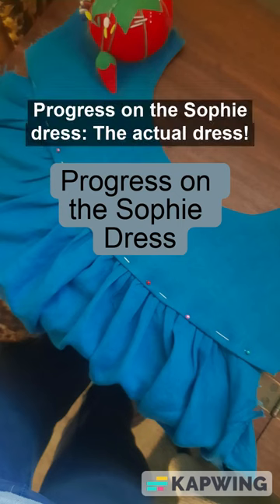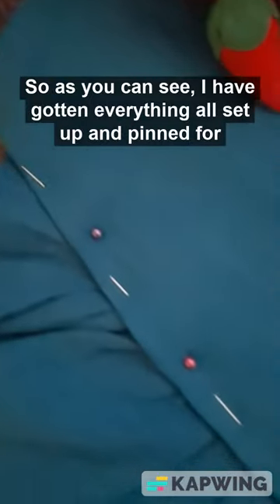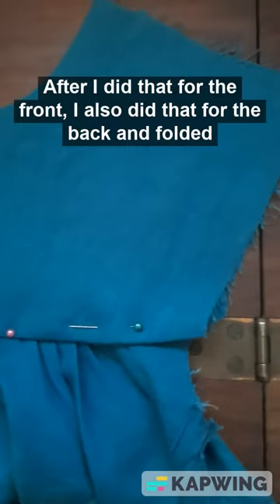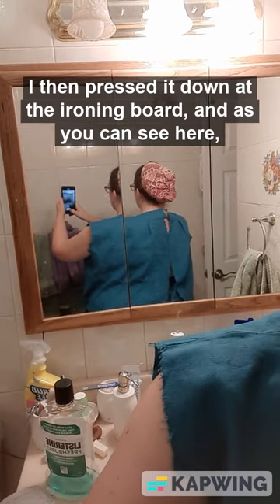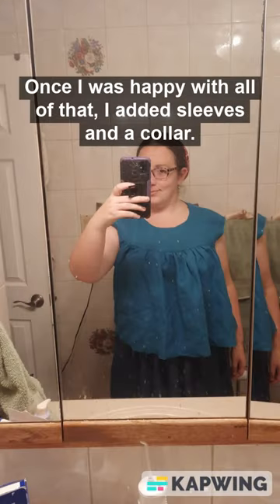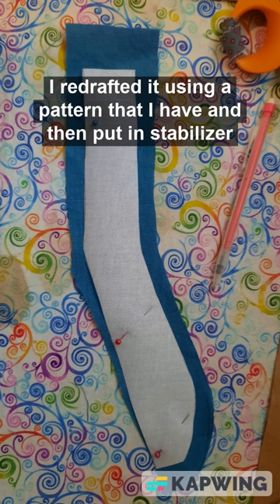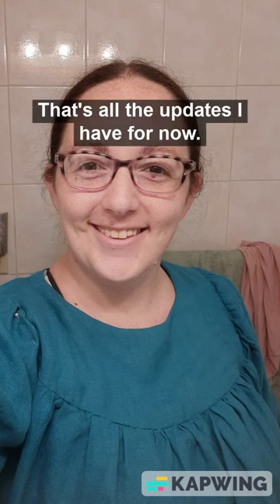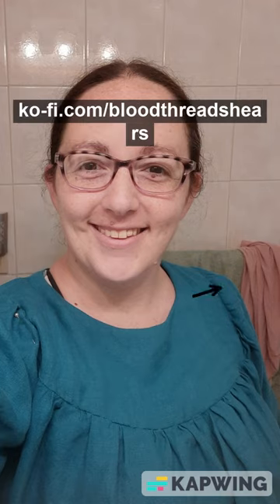Sophie Dress Shorts: Getting started on the blue dress!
These are smaller bite sized updates that I did for tiktok and wanted to upload a few here.